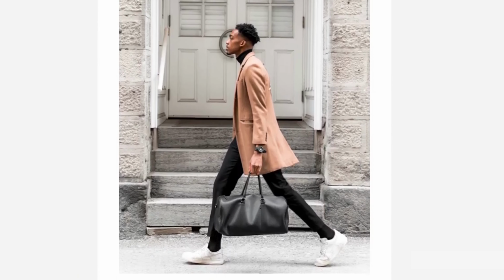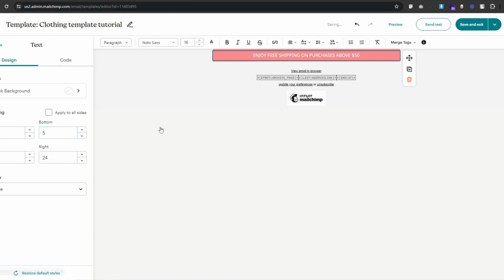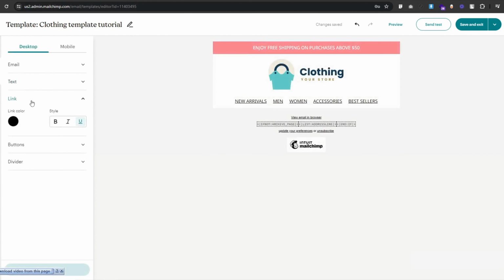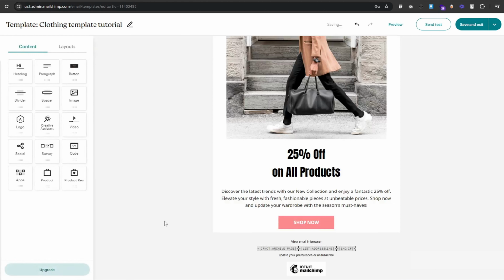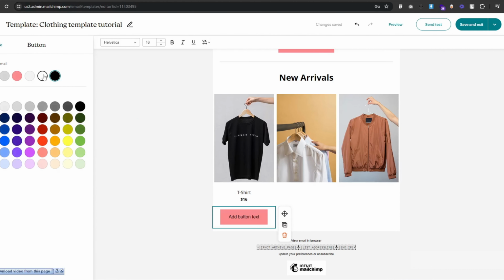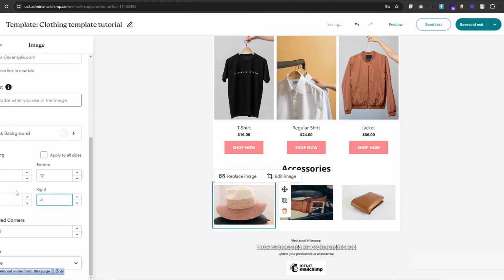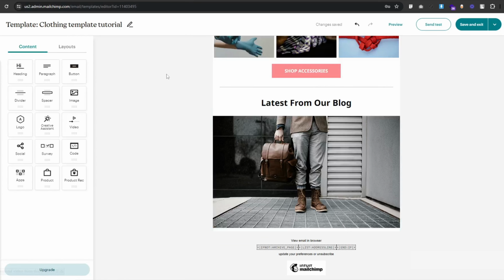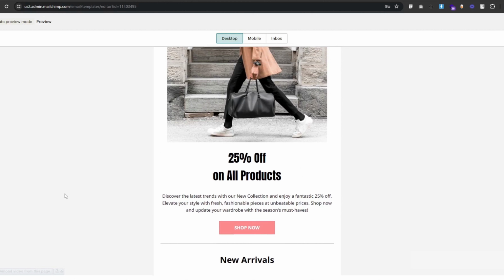How to Design Responsive Mailchimp Newsletter with Drag & Drop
In this video, we'll walk you through the entire process, from selecting the perfect Mailchimp template to customizing your email newsletter for maximum impact. Whether you're a beginner or looking to refine your skills, this tutorial is perfect for you!

🎥 Chapters:

0:00 Introduction
0:29 Selecting the Perfect Mailchimp Template
1:16 Crafting a Professional Header, Logo, and Menu Bar
06:18 Adding Eye-catching Banner Images and Text
10:00 Showcasing New Arrivals in Style
14:03 Highlighting Must-have Accessories
18:07 Featuring the Latest from Our Blog